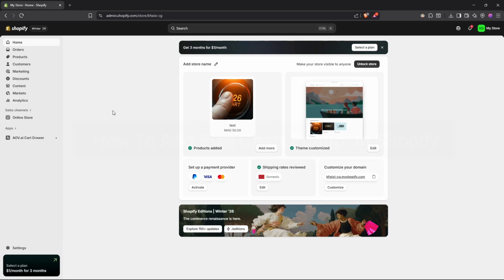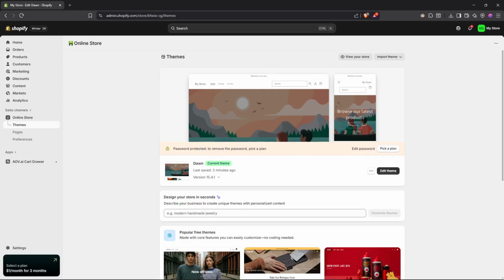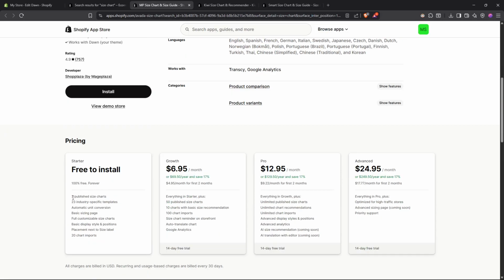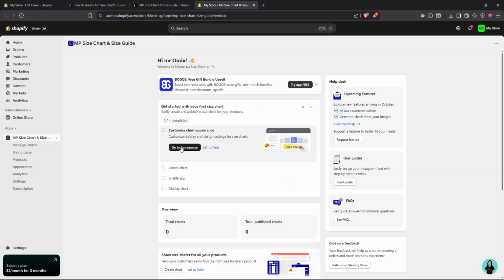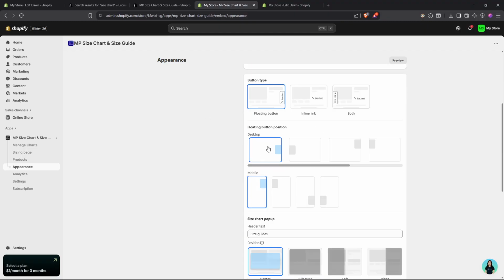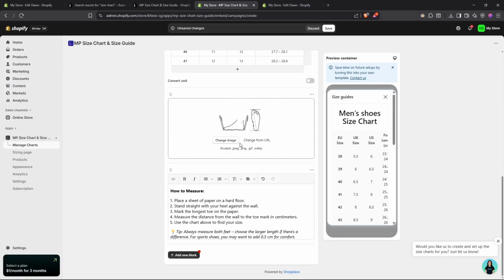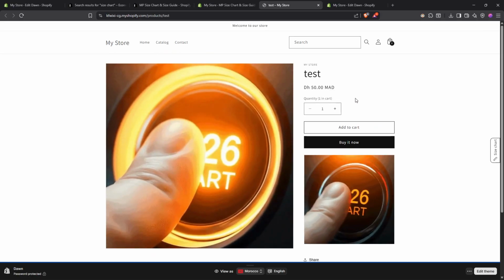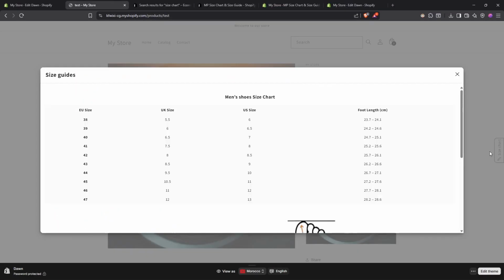How To Add Size Chart Popup In Shopify (Step-By-Step)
How To Add Size Chart Popup In Shopify | Add A Size Chart Popup On Product Pages

In this quick tutorial, you’ll learn how to add a size chart popup in Shopify so customers can choose the right size with confidence. A clean size chart popup can reduce returns, lower refund requests, and increase conversions—especially for clothing, shoes, and accessories. I’ll show you an easy way to add a size chart that opens in a popup on your product pages, so it looks professional and stays out of the way until shoppers need it. If you’re looking for how to add a size chart popup in Shopify fast, this guide will help you set it up in minutes.

I hope you found my How To Add Size Chart Popup In Shopify video useful!